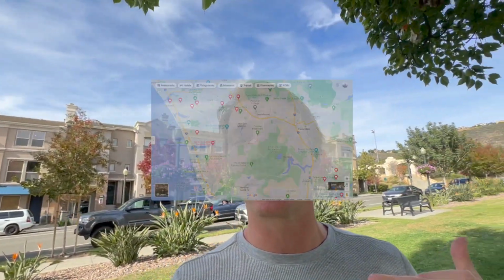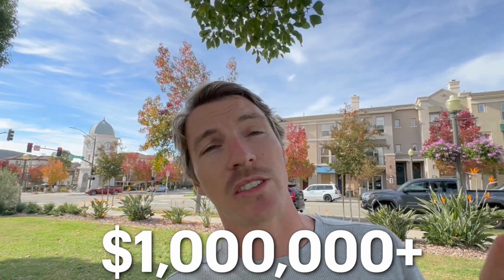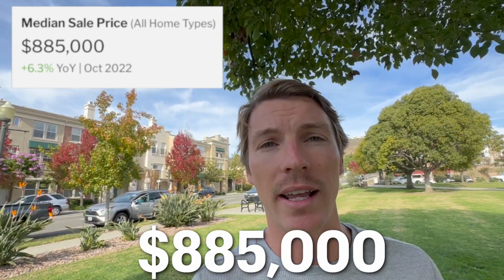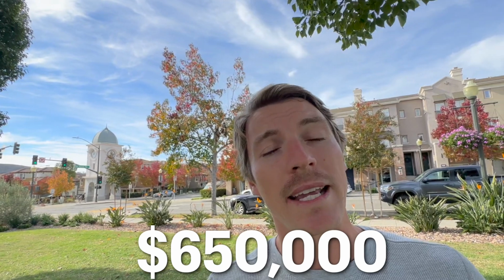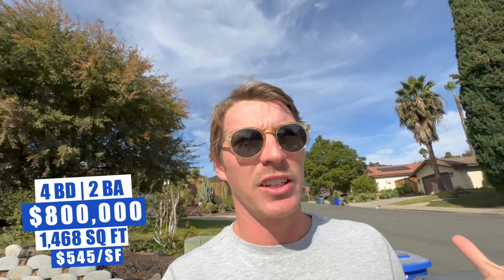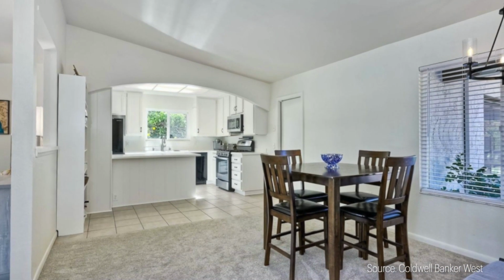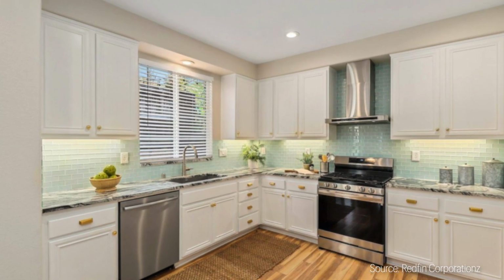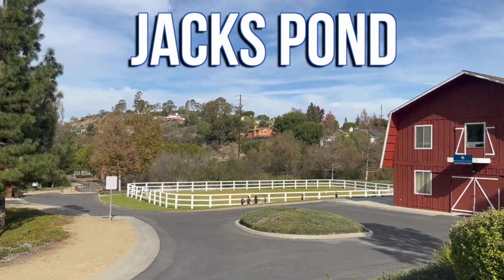You'll Be VERY SURPRISED What UNDER $1M Gets You in San Marcos California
Are you thinking about moving to San Marcos, California? Does your budget fall below $1M? Well, you're probably wondering what does under $1M get in San Marcos, California! I’ll take you around some San Marcos California real estate and show you what you can get for $600k-$1M. I think you’ll be surprised at what your money can get you.

San Marcos is one of the most popular cities to move to in San Diego, and it’s easy to see why! While living in San Marcos California in San Diego, you will so many amenities and absolutely stunning communities that families love. In addition to having so many things to do and so many major shopping plazas and restaurants, San Marcos offers some of the best schools in the entire San Diego area, which is another reason why so many people are relocating here.

You’ll find some very nice townhomes under the $1M range here in San Marcos. Some of the homes in this price range could use some updates, but they are otherwise move-in ready. Also, many of the homes in San Marcos have HOA services, which helps keep neighborhoods clean, safe, and beautiful.

You’ll definitely find some great homes here in San Marcos, but inventory is pretty limited out here with its growing popularity. We’re here to help you save time and money when moving to San Diego.

If you're thinking about moving to San Marcos California, or any other San Diego California suburb, make sure you give us a call, shoot us a text, send us an email, or schedule a Zoom call. We'd love to help you make a very smooth move to San Diego.

Nicholas Miele | Compass
DRE# 02089615

00:00 - Intro
01:10 - San Elijo Hills
02:34 - House #1
04:40 - House #2
07:04 - House #3
09:04 - Outro

I love helping awesome people buy, sell and invest in San Diego Real Estate. Nicholas Miele is focused on education, relationships and doing what he says he's going to do.